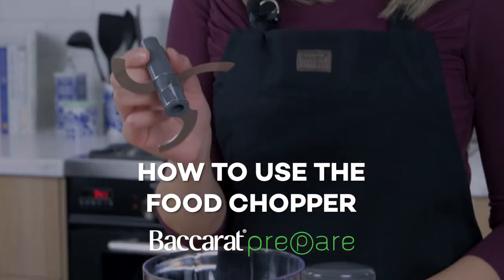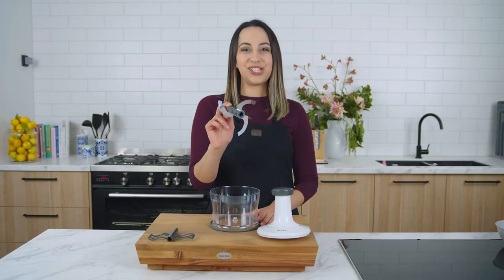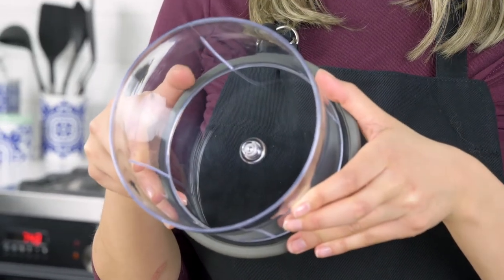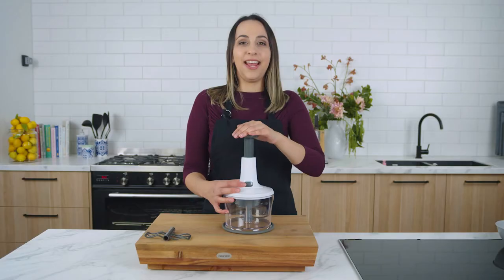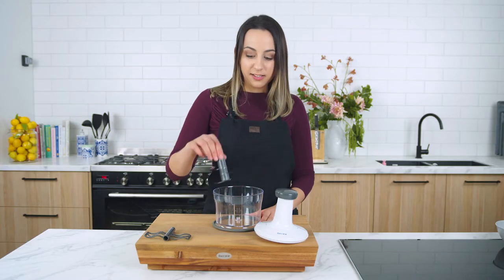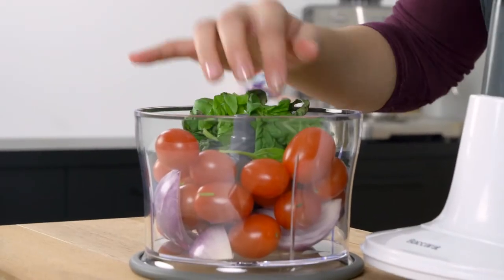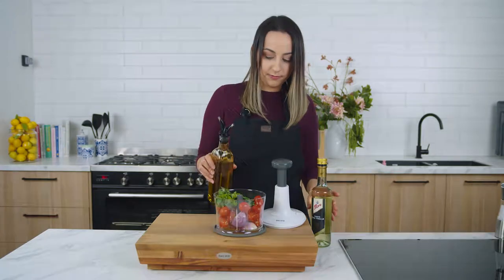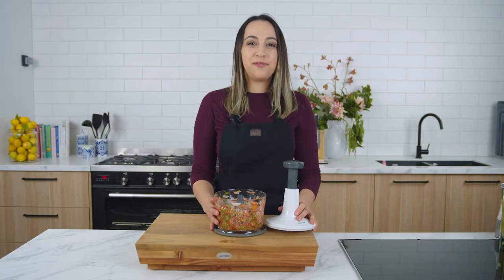Baccarat Prepare Collection - Food Chopper II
Ideal for chopping all kinds of delicious fresh ingredients
Chopper is actioned by pumping the unlocked handle down, the more you pump, the finer the chopped ingredients
Locking mechanism slides to lock the handle in a down position for space-saving compact storage
Non-slip base ensures that the chopper stays in place when in use for optimum safety
The ultimate food preparation tool for those who are health conscious or with specified diets
Fantastic for chopping, grinding and mincing
Comes complete with a bonus mixing blade, fantastic for omelettes, dips, milkshakes, salad dressings and more!

Cut down on meal preparation time with the innovative and easy to use Baccarat Prepare Food Chopper II! This high-performance kitchen gadget is actioned by pumping the unlocked handle down. The more you pump, the finer the chopped ingredients. It is ideal for chopping all kinds of fresh ingredients and is fantastic for those who are health conscious or have specified diets. The Prepare Food Chopper II comes designed with a locking mechanism which slides to lock the handle in a down position for compact storage. It features a non-slip base for enhanced safety and stability, keeping the chopper firmly in place while in use. Create delicious omelettes, dips, milkshakes and more by chopping, grinding or mincing with the Baccarat Prepare Food Chopper II!